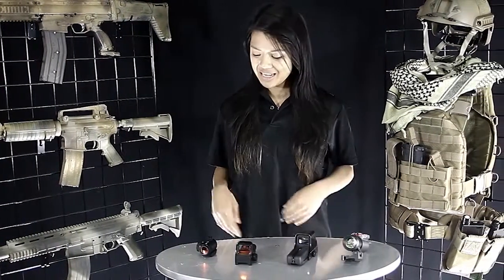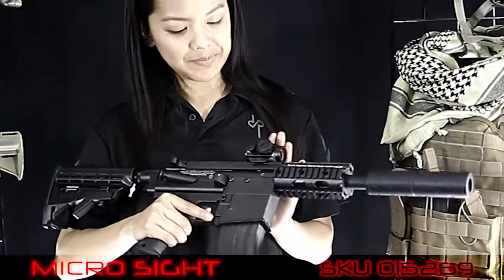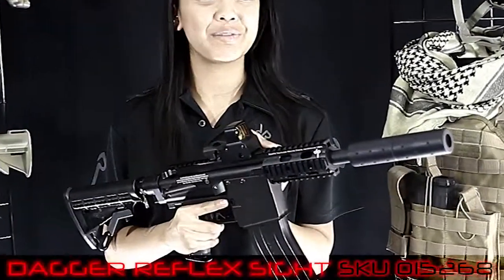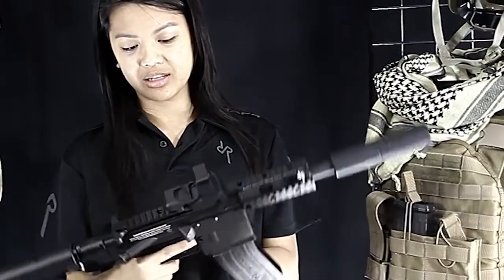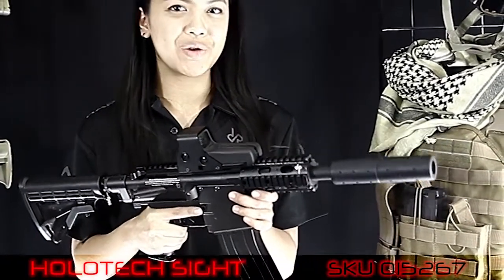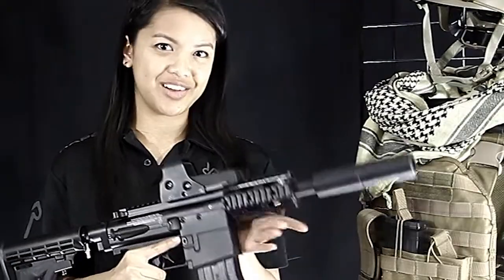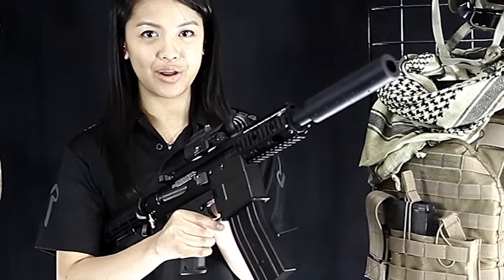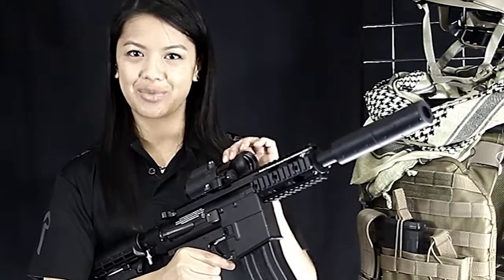Professional Paintball - New Set!!! _ Rap4 Uk_S Miltac Event - Mnp 07.29.2013.mp4